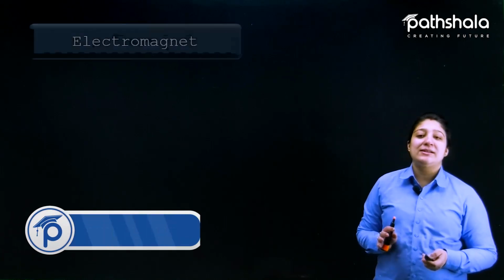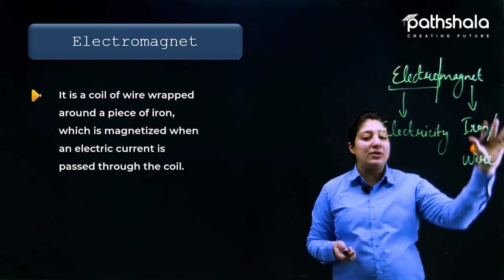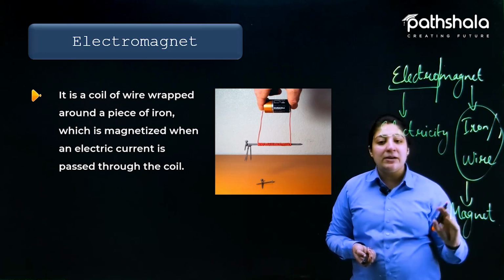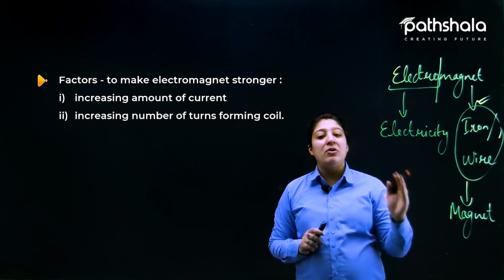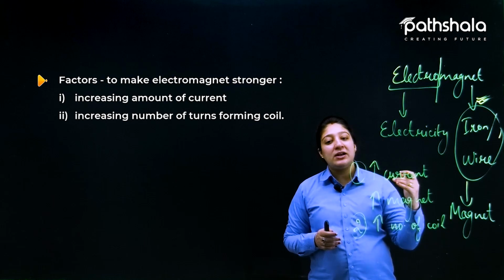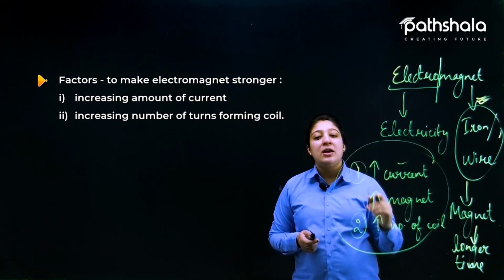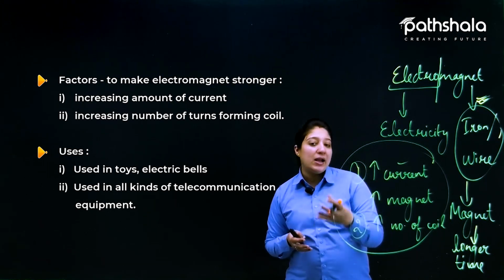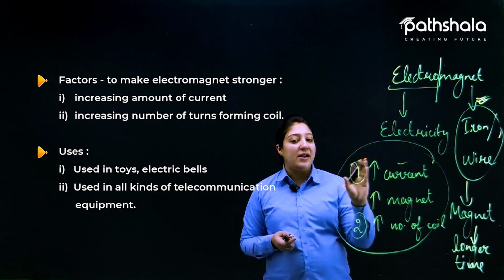ELECTROMAGNET | Chapter 14 Electric Current and its Effects | Science | Class 7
Std : 7
Subject : Science
Chapter : Chapter 14 Electric Current and its Effects
Topic Name : ELECTROMAGNET